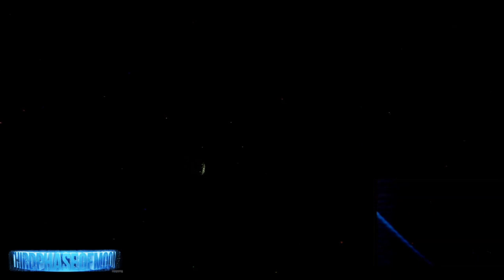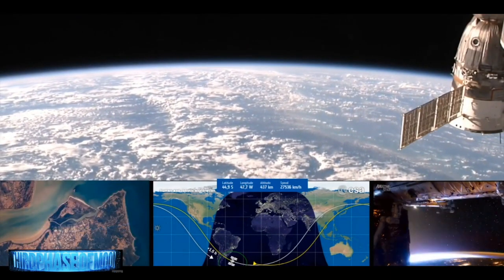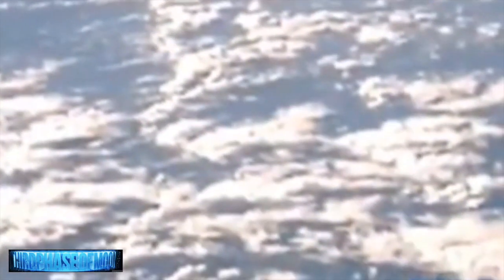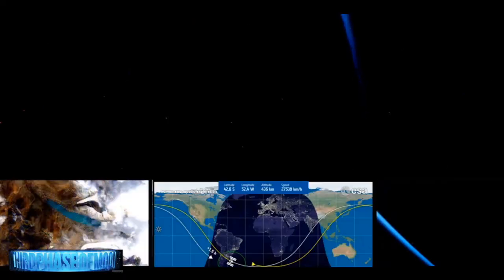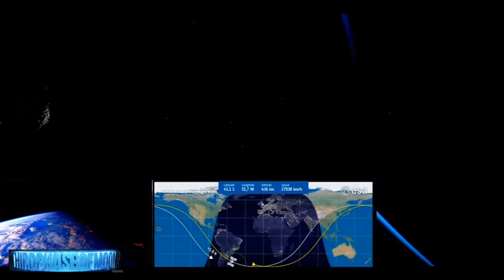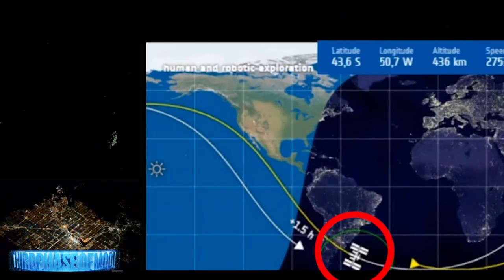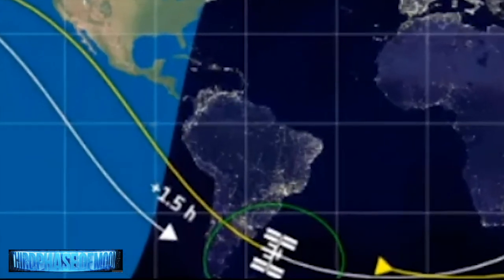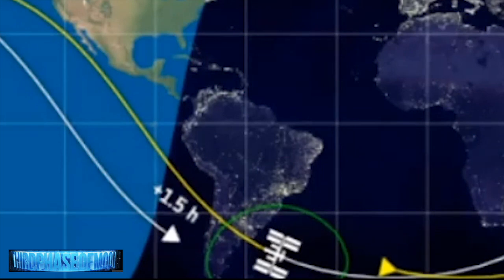The Presence Of The Lord Made NASA Cut The Live Feed